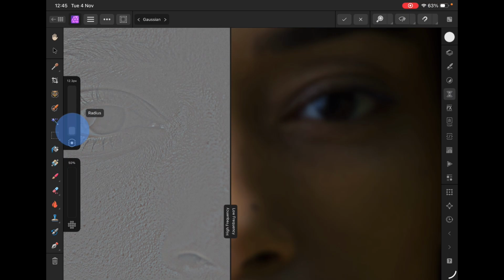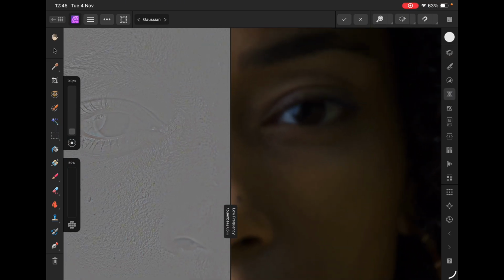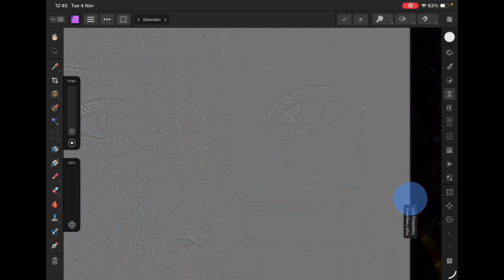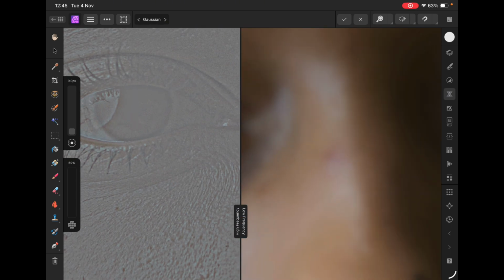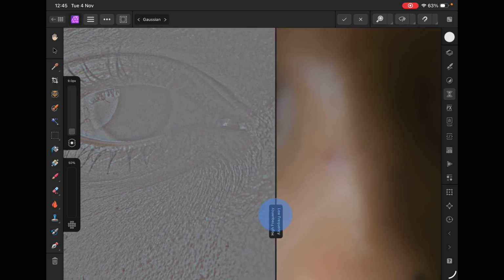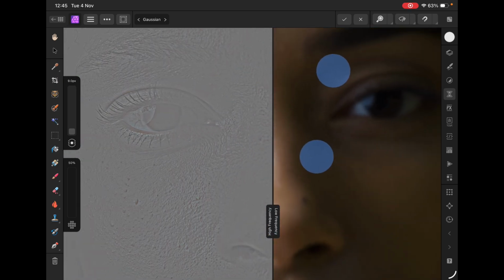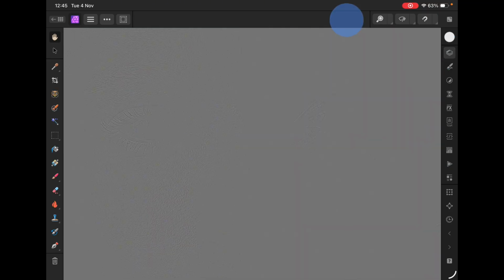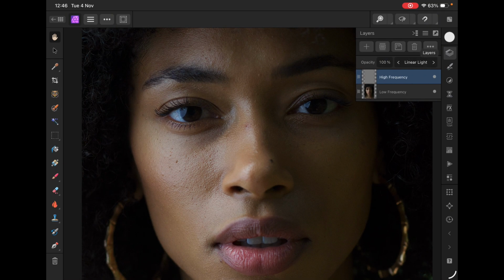Your Skin Editing is Missing This Key Technique | Affinity Photo 2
Learn a key technique for professional photo editing in Affinity Photo 2 using frequency separation. This affinity tutorial shows how adjusting the radius allows for precise control over detail and tone, making it a valuable method for image enhancement. Master this process to refine your photo editing skills. 📸